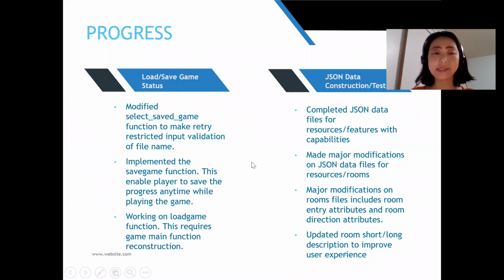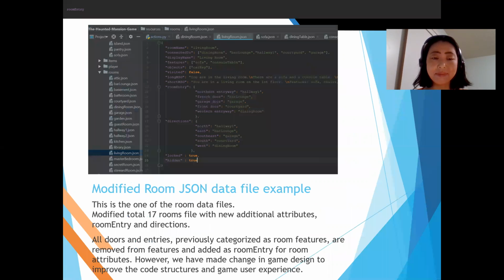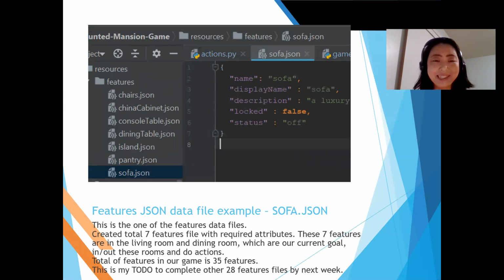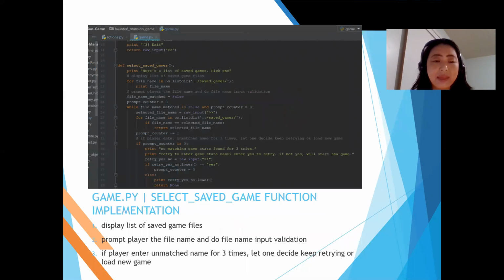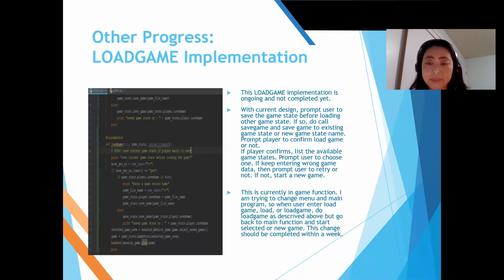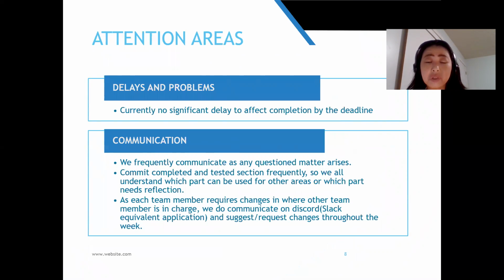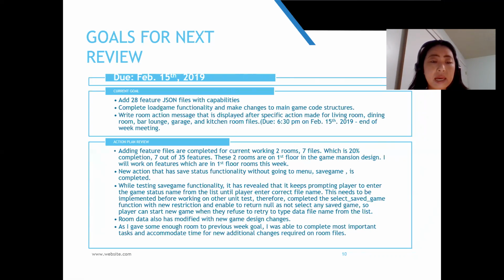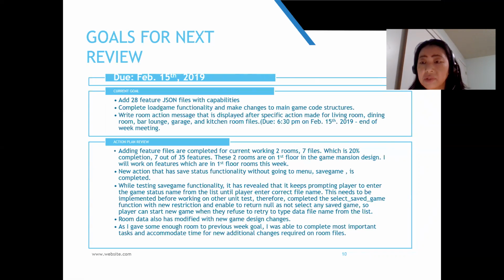PYTHON Text Based Haunted Mansion Game Project Progress Report - Week 5